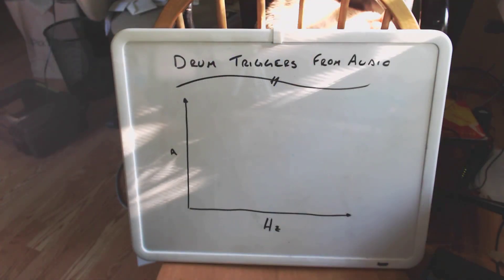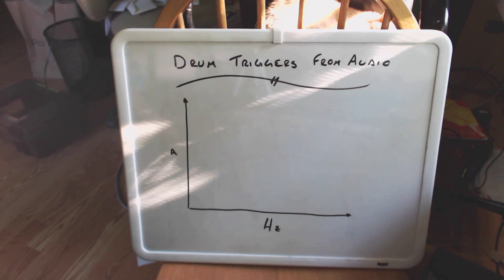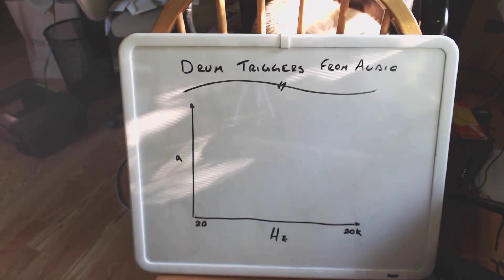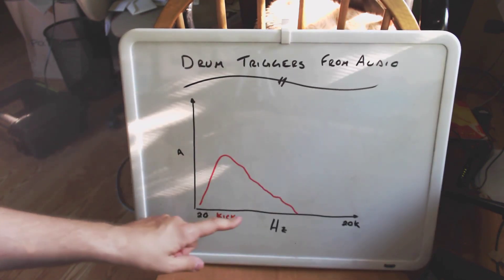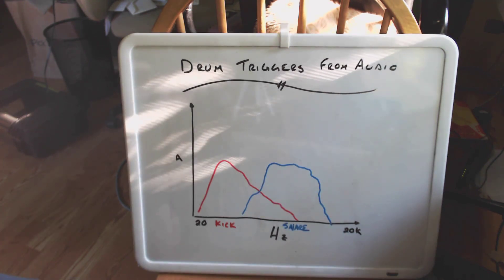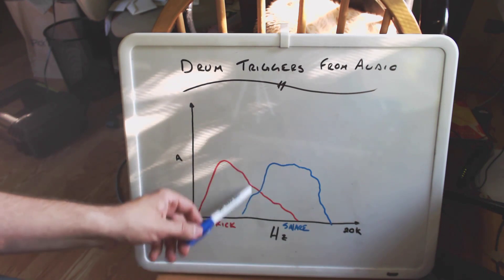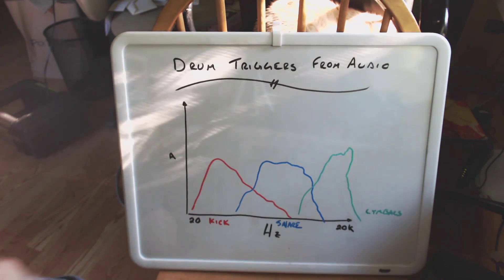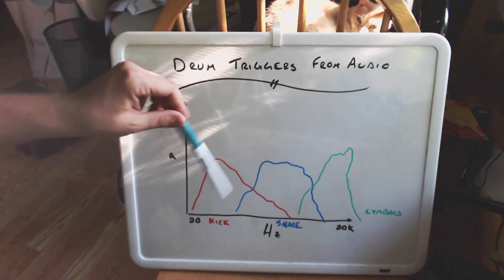Extracting Drum Triggers from Audio (Make Noise FXDf)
If you've ever wanted more complex or less sequencer-sounding drum triggers in your modular, this technique will allow you to extract them from real drum performances using bandpass filters. In my case, I'll use the Make Noise FXDf, but any bandpass filters and a pair of envelope generators will do.